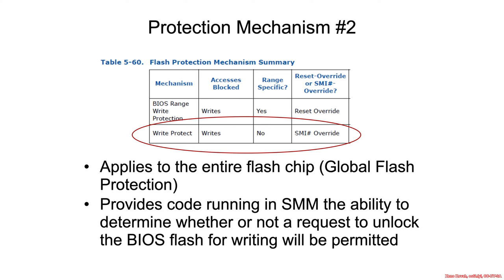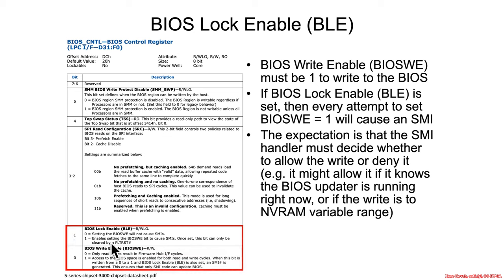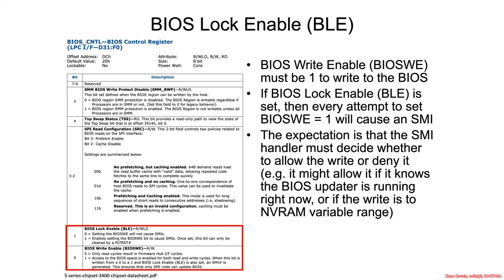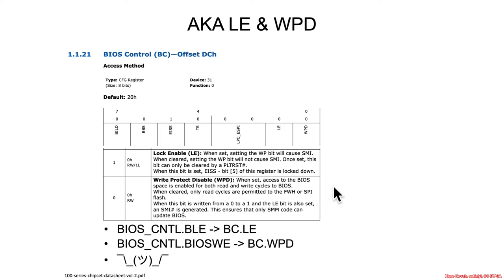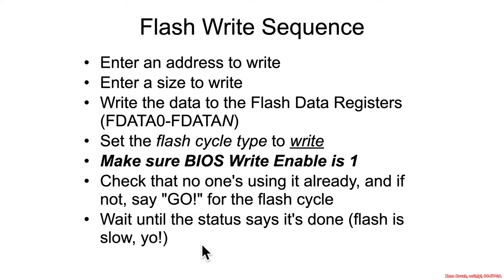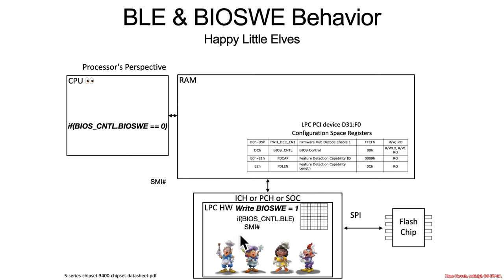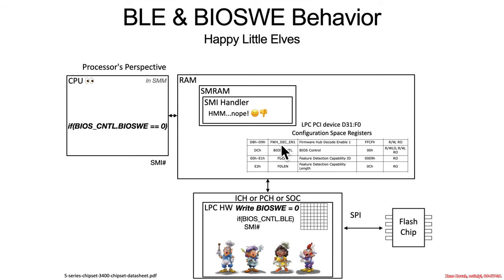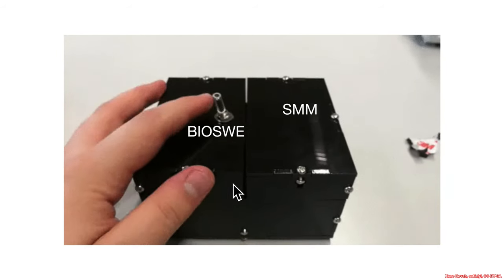Arch4001 Intel Firmware Attack & Defense: 05 SPI Flash 04 Protection 04 BIOSWE and BLE